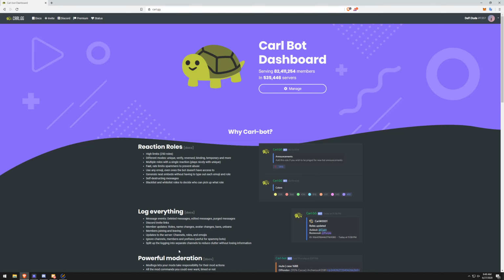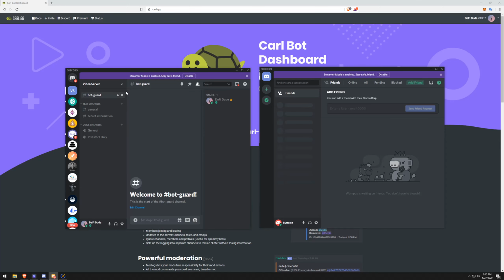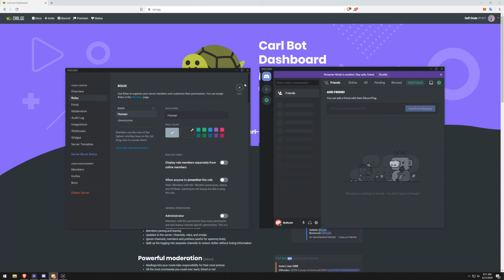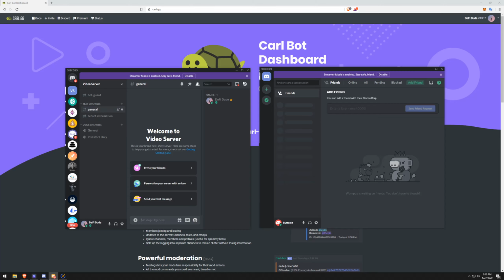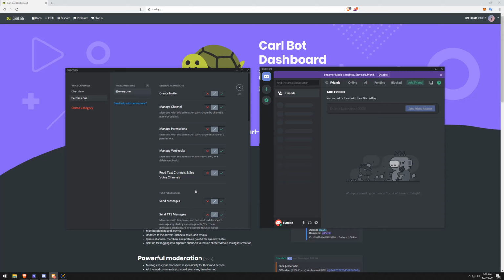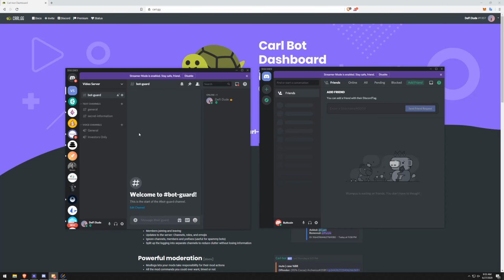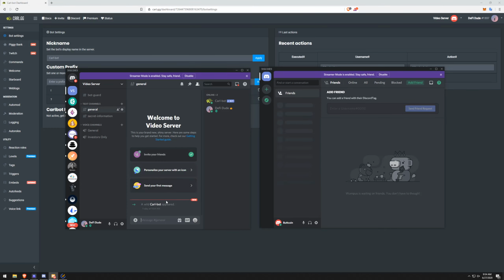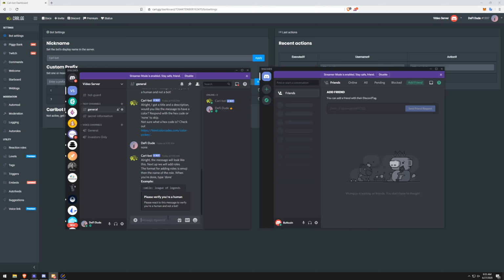How to set up a "bot guard" for your Discord server.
This video is relatively out-dated, and the general user experience/interfaces have since changed because of product updates, as well as Discord updates providing better solutions to the above content. You can read my latest article on Discord tips

To stay up to date on all the latest things in the world of Ethereum and crypto, check out Alphaday, the best way interact with crypto using easily customizable dashboards. DeFi, NFTs, and everything in-between.